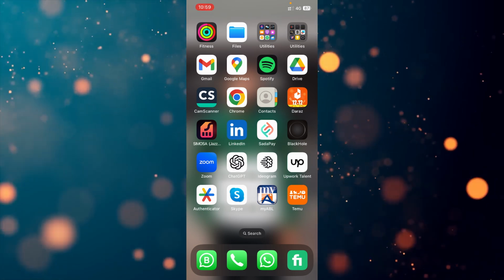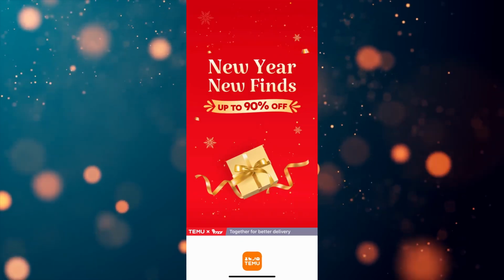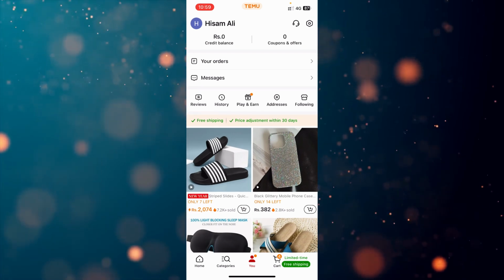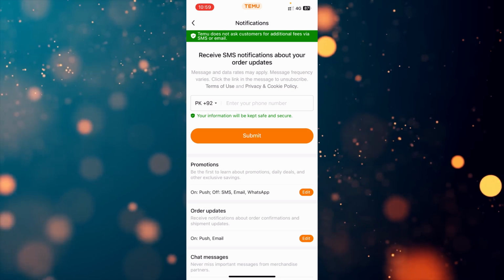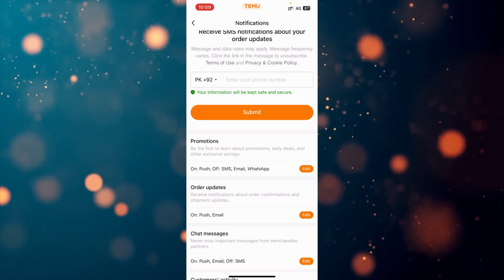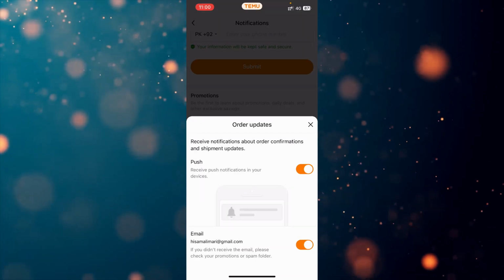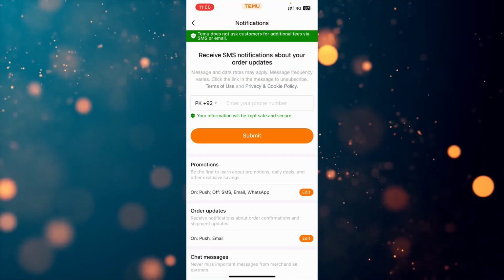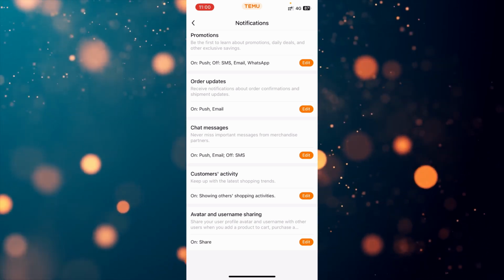How to Manage Notification Settings on Temu App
Learn how to easily manage notification settings on the Temu app with this step-by-step guide. Whether you want to turn off unnecessary alerts or customize your preferences, this tutorial has you covered. Master the TemuApp and take control of your NotificationSettings for a smoother shopping experience. Watch now to get started!